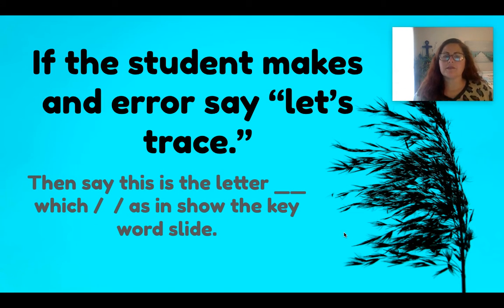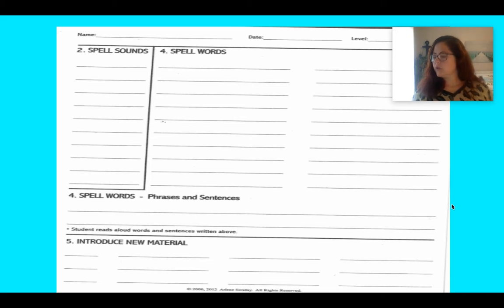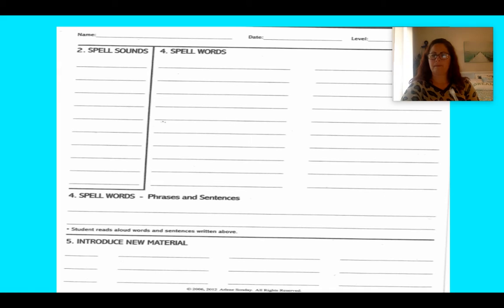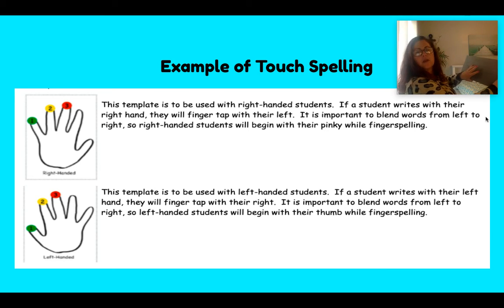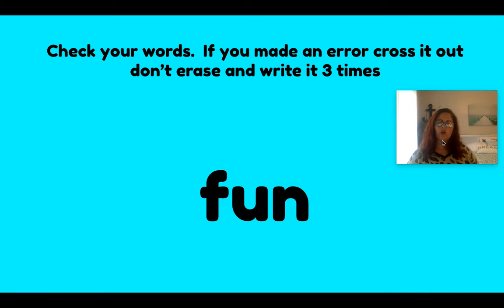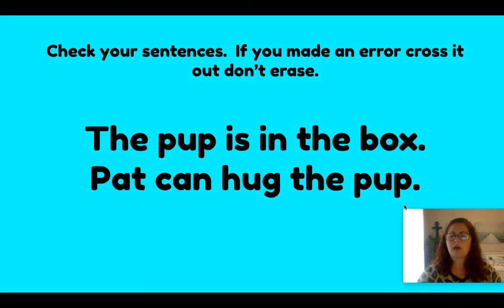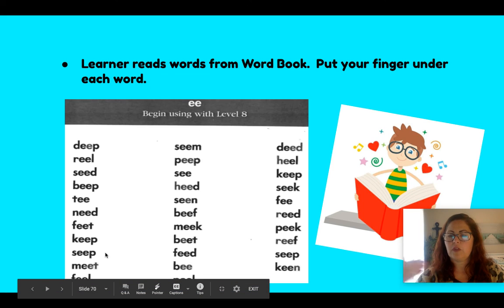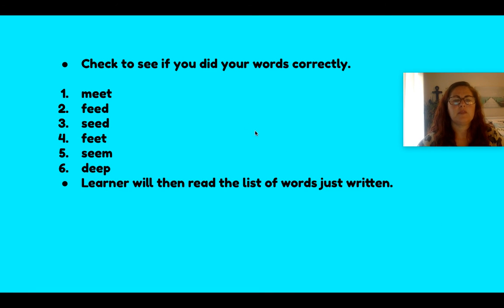Sonday Level 8 Day 2